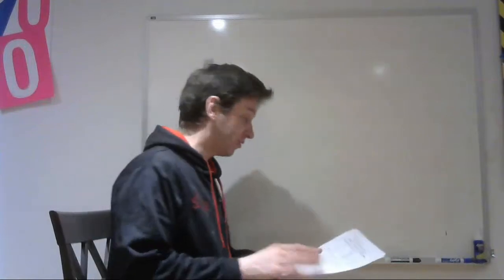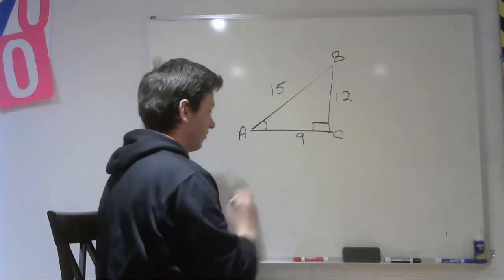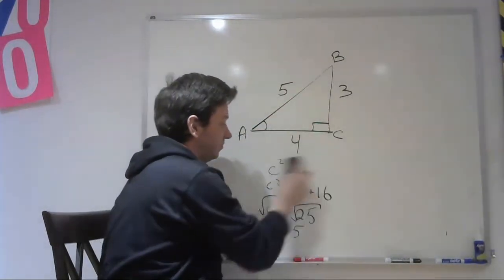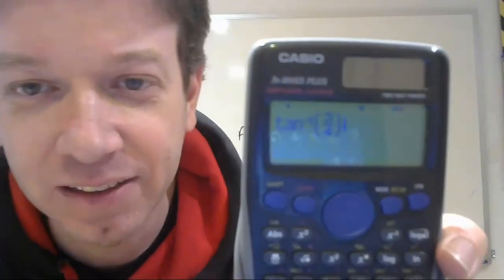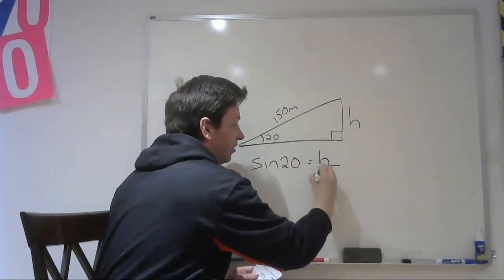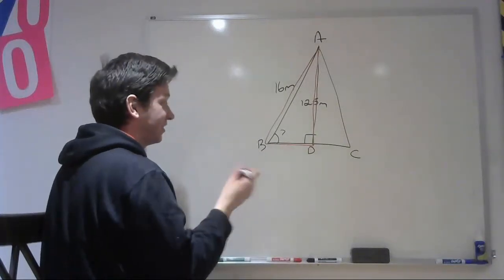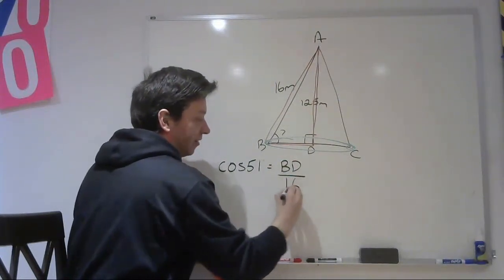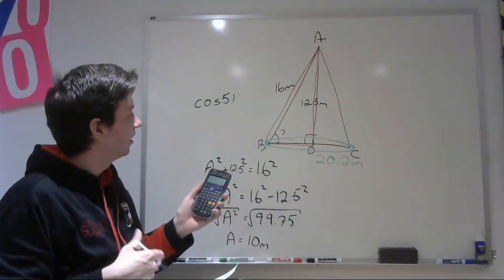Grade 11 U/C Math 5.1 - Trigonometric Ratios